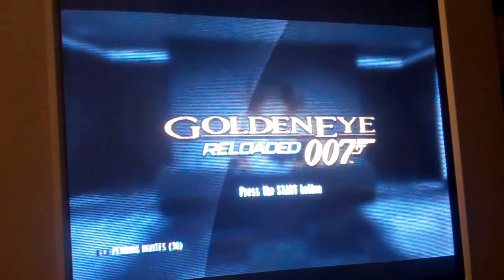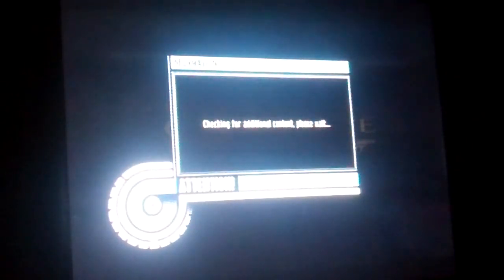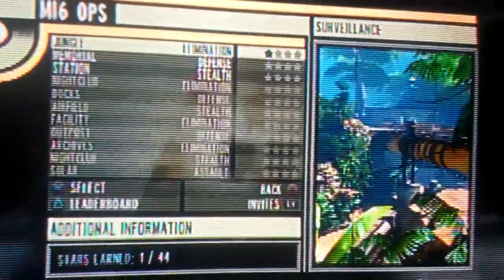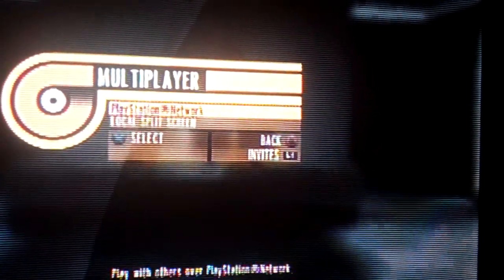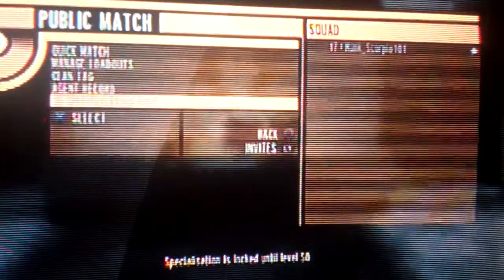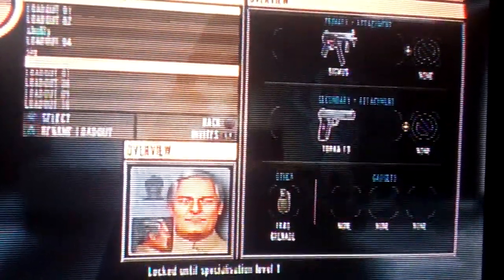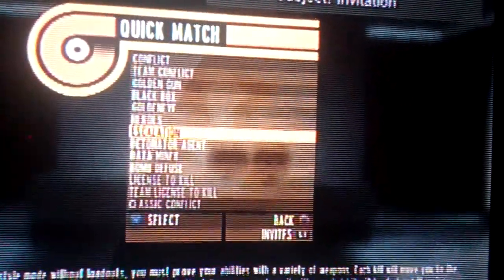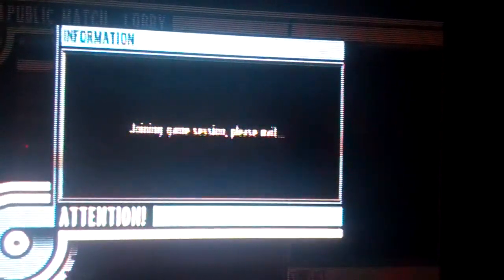GoldenEye Reloaded PS3 Menu and Stuff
Someone requested a video of the main screen and options and stuff... Here ya go.